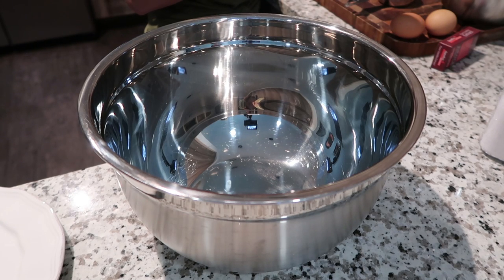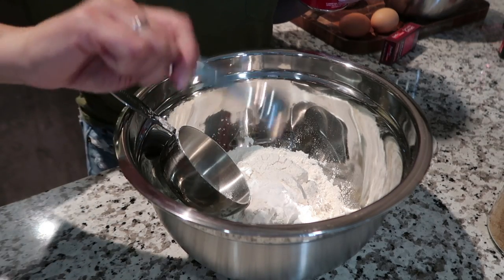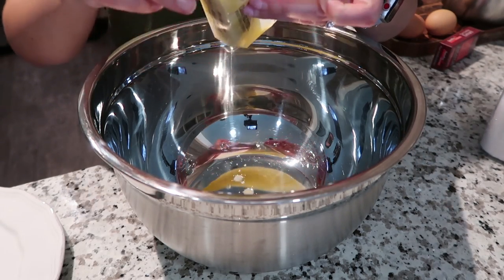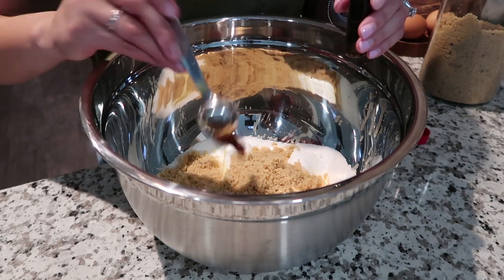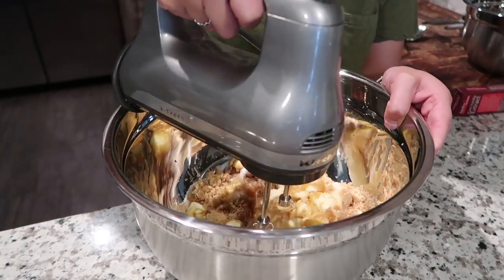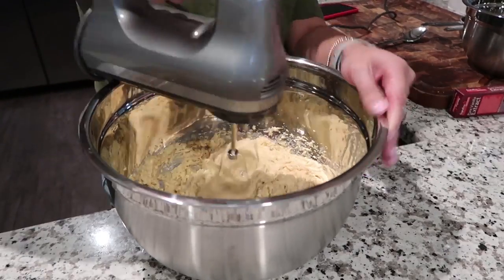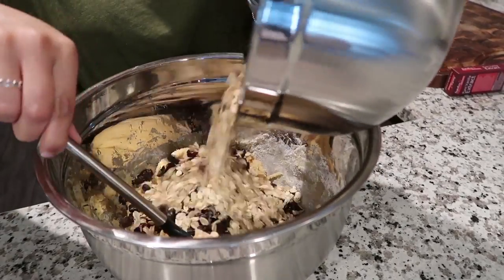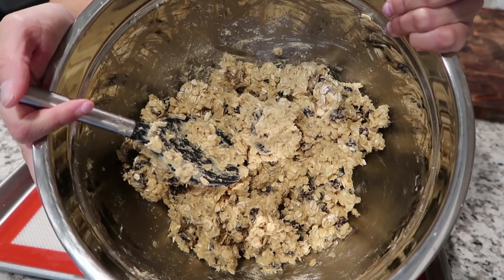How to Make Oatmeal Raisin Cookies | SOFT and CHEWY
Crunchy on the outside, soft and chewy on the inside. SO good! You have to try them.

Hi everyone! If you have any ideas on what you'd like me to film, leave me a comment :)

xoxo
Katie